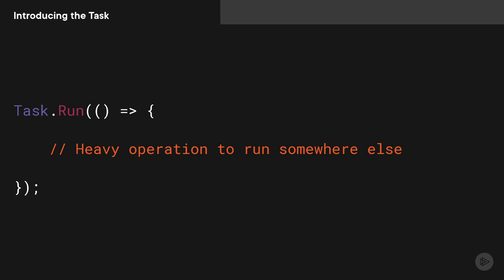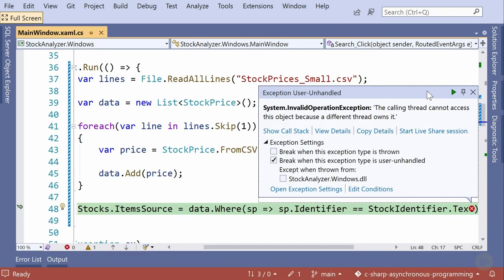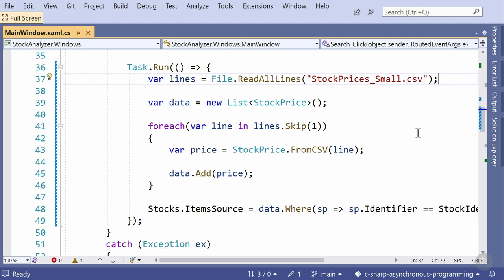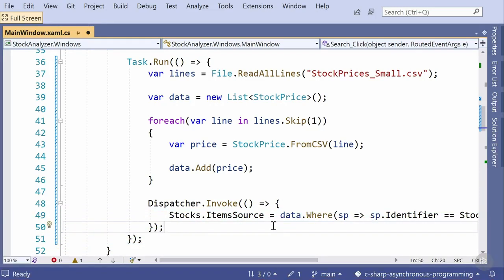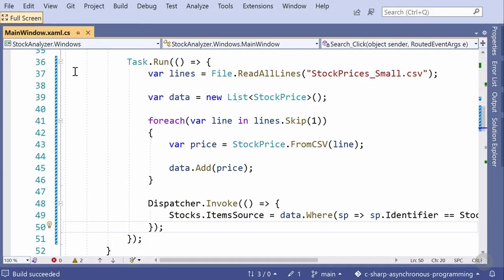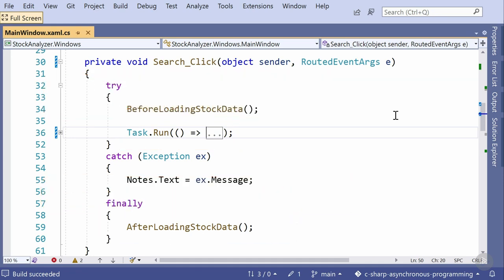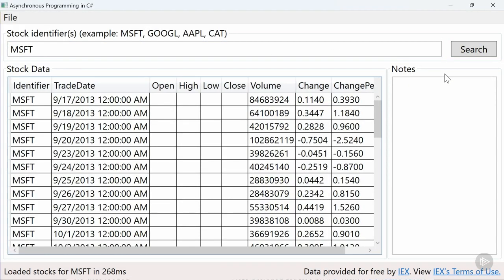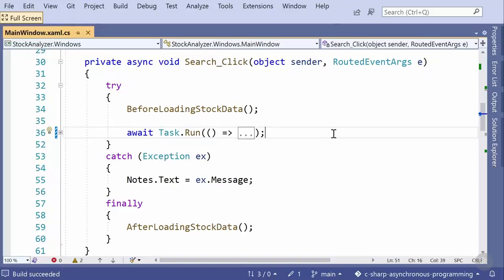3.2 Creating an Asynchronous Operation Using a Task